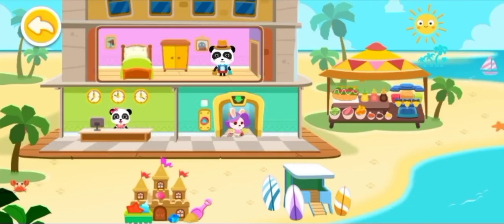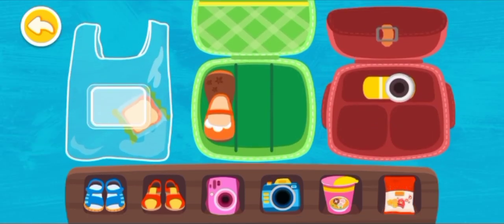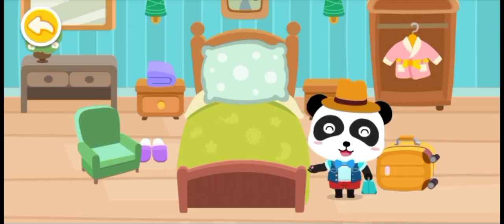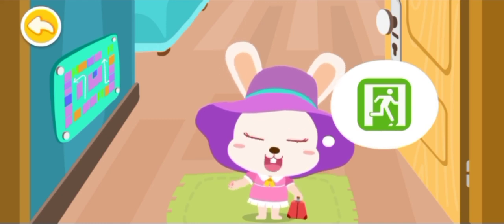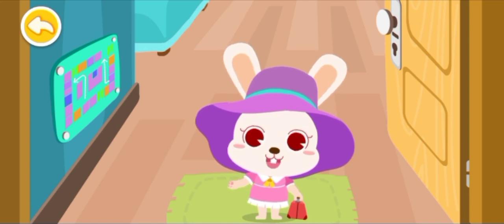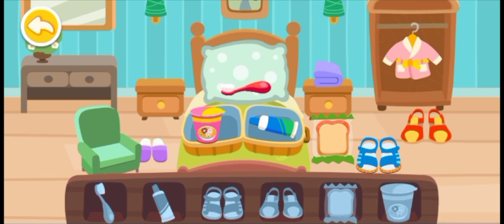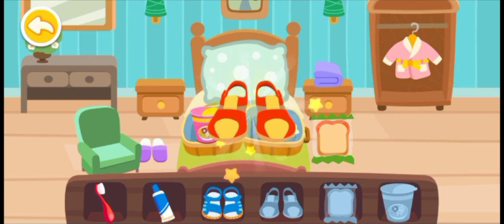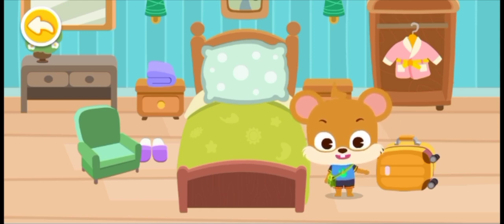Panda Farmhouse cartoon for kids.